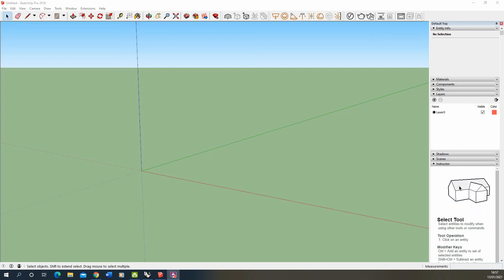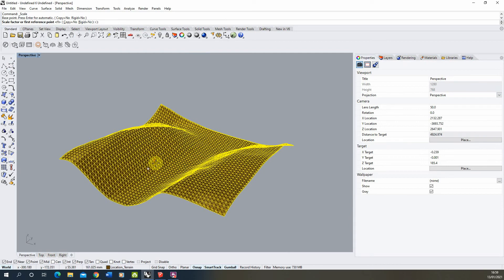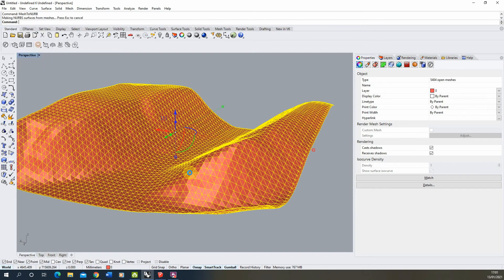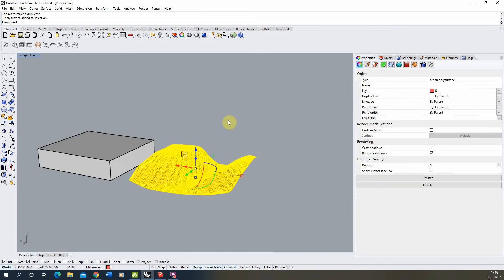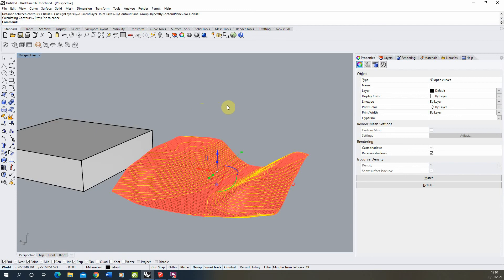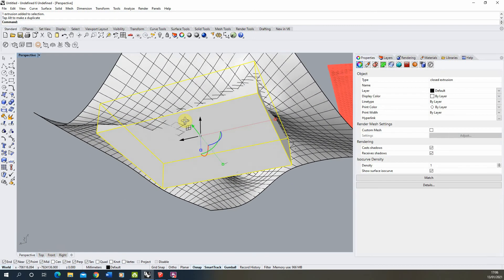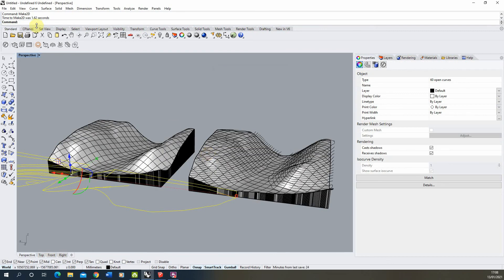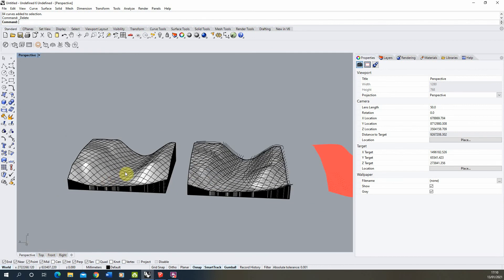Terrain Modelling - Sketchup to Rhino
This video tutorial goes through the steps of importing OS Terrain Data into sketchup, loading it into rhino and tidying up and smoothing out the geometry. Please find time stamps below for the main sections of the video:

0:20 - Geolocating a project in SketchUp
0:53 - Accessing terrain data in SketchUp and exporting
1:16 - Importing the model into Rhino
2:11 - Cleaning up the mesh and converting it into a Nurbs object (MeshtoNURB)
4:05 - Creating contour lines from the faceted surface
7:00 - Using the patch tool to create a smooth surface from the contour lines
9:45 - Make2D techniques for terrains